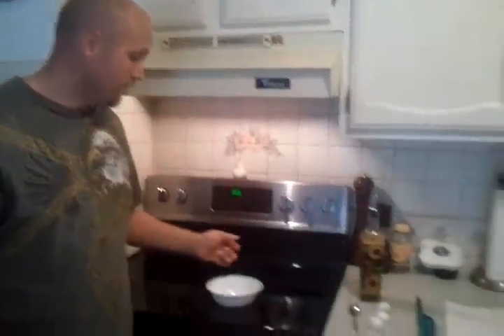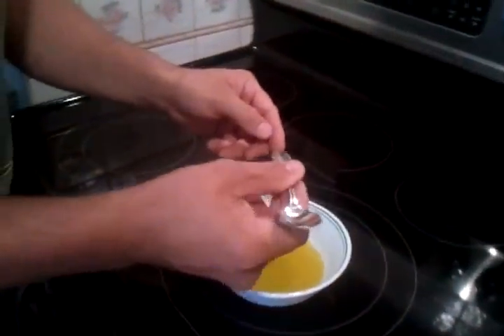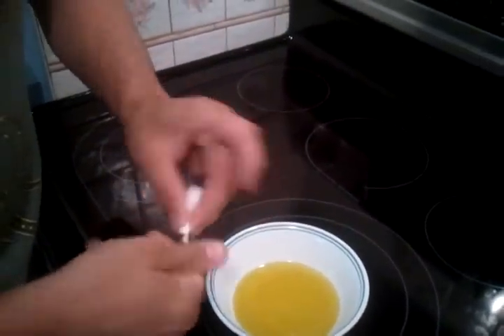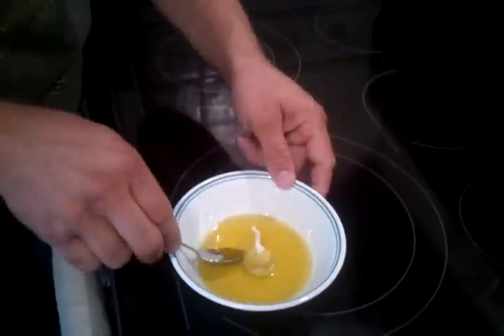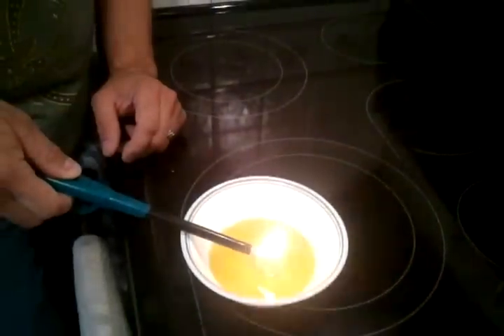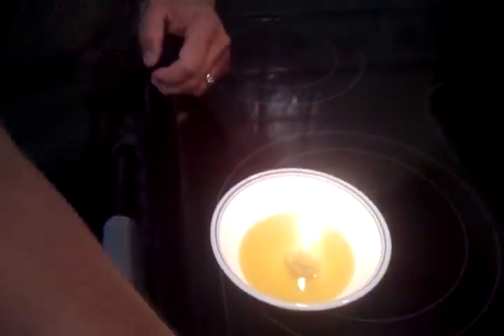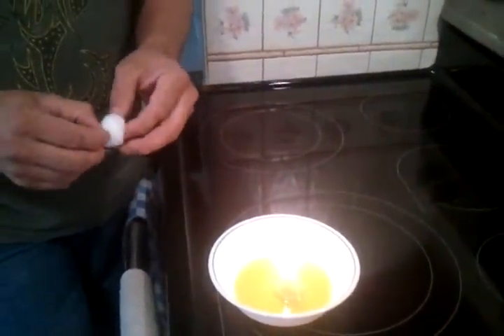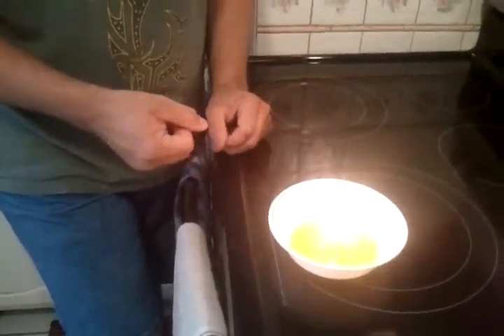simple olive oil lamp